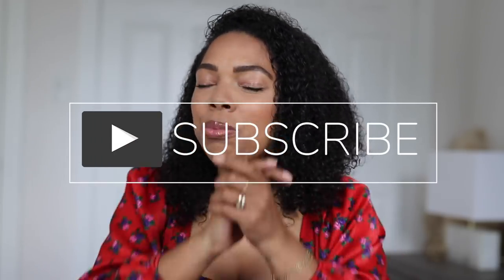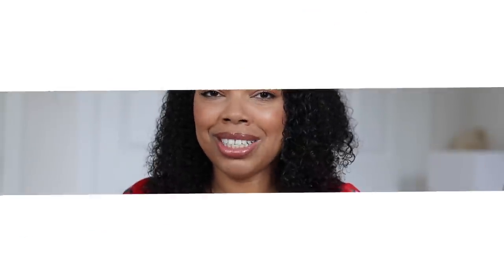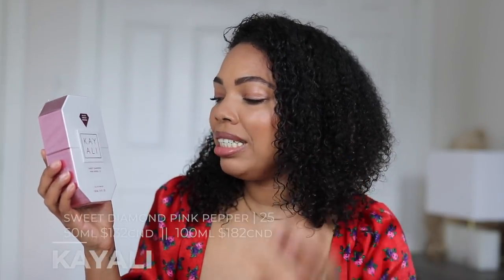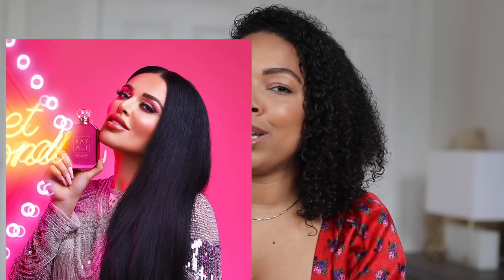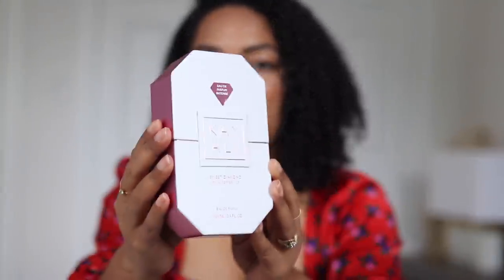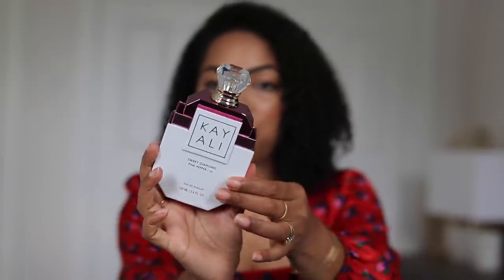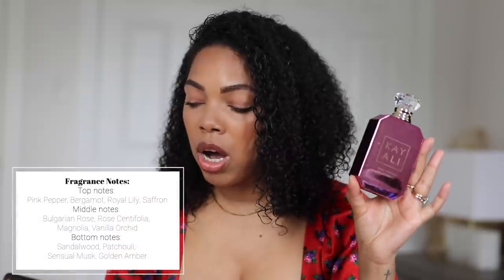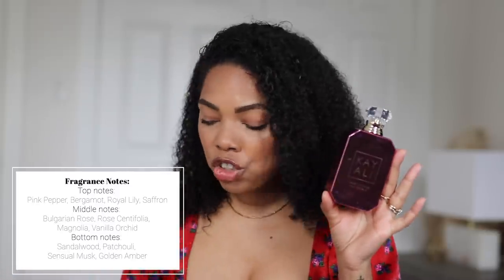KAYALI SWEET DIAMOND PINK PEPPER REVIEW | KARINA WALDRON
Fragrance Family: Florals
Scent Type: Warm Florals
Fragrance Notes:
Top notes: Pink Pepper, Bergamot, Royal Lily, Saffron
Middle notes: Bulgarian Rose, Rose Centifolia, Magnolia, Vanilla Orchid
Bottom notes: Sandalwood, Patchouli, Sensual Musk, Golden Amber

Fragrance Description: This is an electric floral fragrance that combines the spiciness of pink pepper and saffron with sweet Bulgarian rose and royal lily florals. It is deepened with sandalwood, golden amber, and sparkling bergamot, making it perfect for those who expect a little more from the unexpected.

About the Bottle: The unique bottle, with its luxurious, modern metallic finish, epitomizes the vibrant and flirtatious juice inside.

Kayali Sweet diamond pink pepper - currently sold out on sephora.ca
Sephora US

Amazon storefront